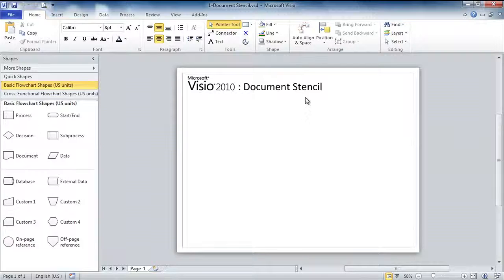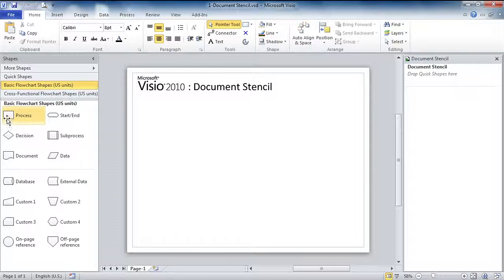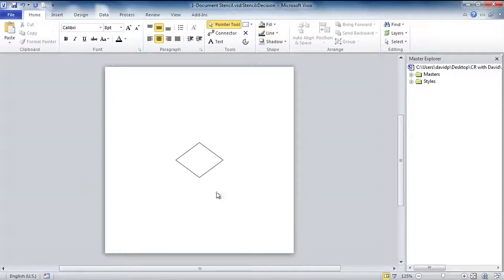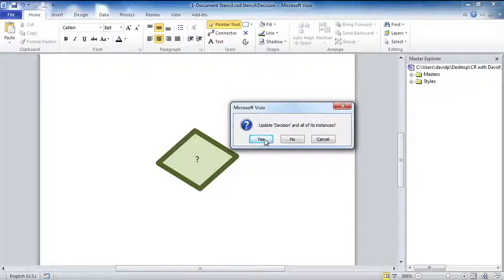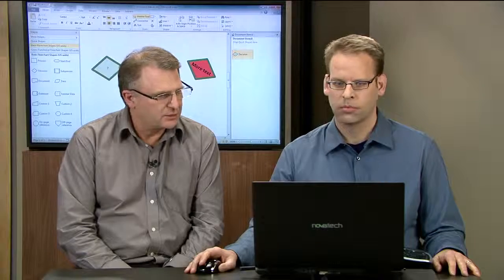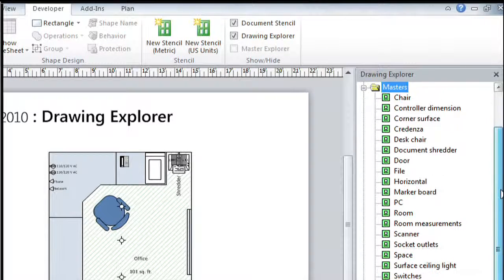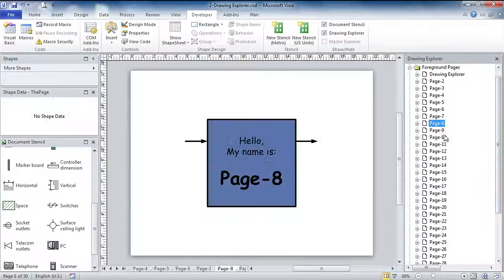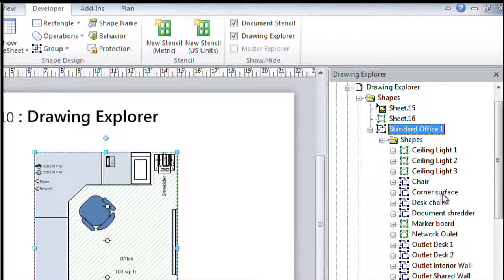Getting Started with Visio 13 - Drawing Explorer and Document Stencils full HD